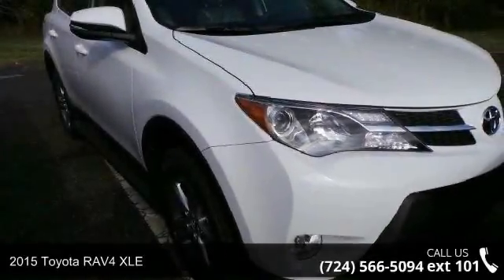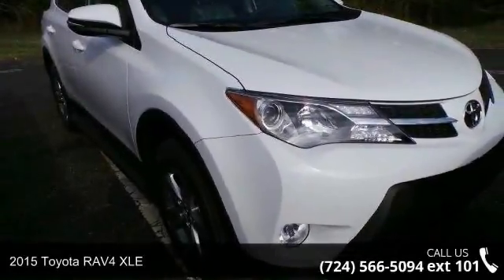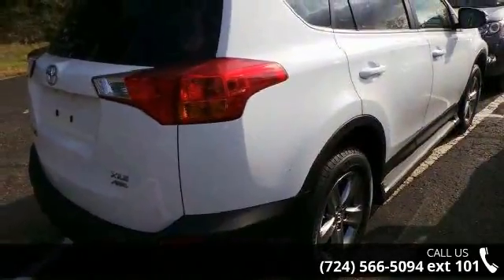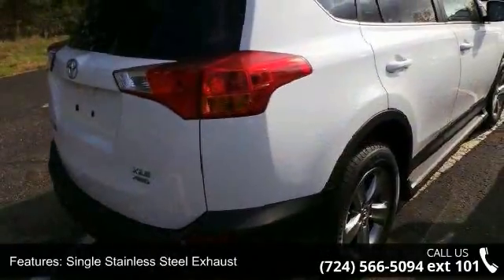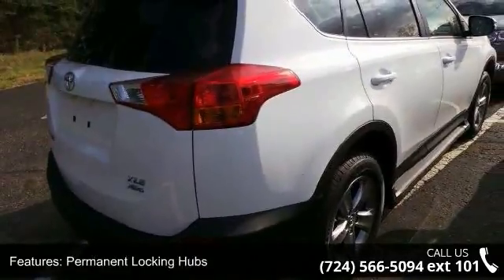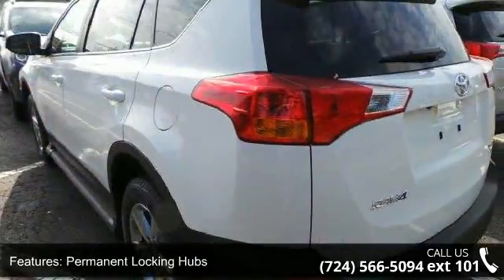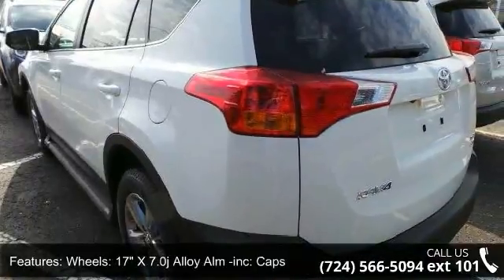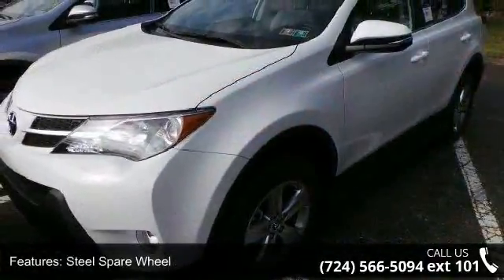2015 Toyota RAV4 XLE - Baierl Toyota - Mars, PA 16046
2015 Toyota RAV4 XLE Condition: New Mileage: 3 Transmission: Automatic Exterior Color: White Interior Color: Fa10/ash Doors: 4 Stock: T15054 Cylinders: 4